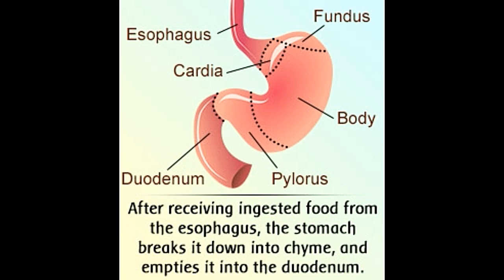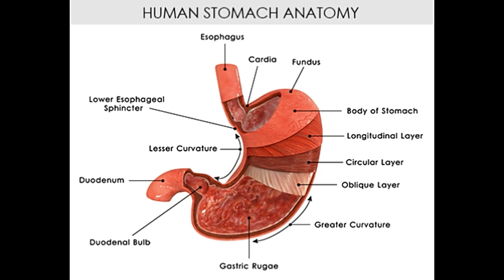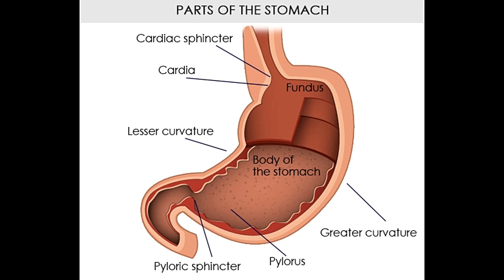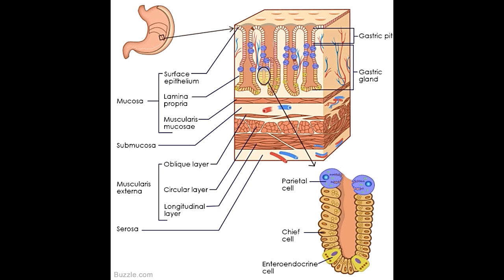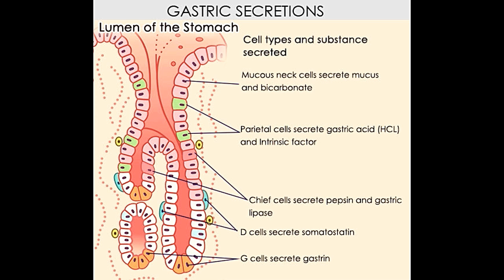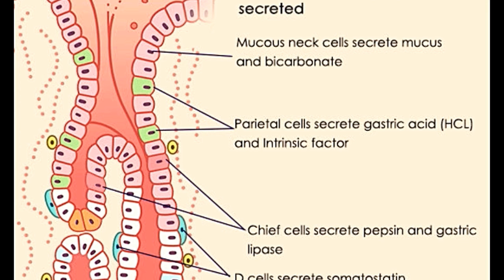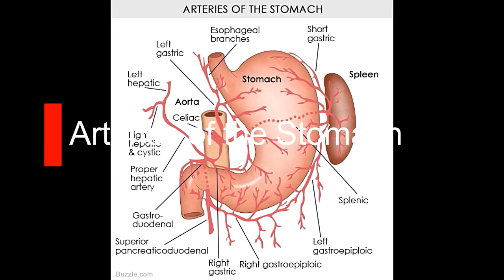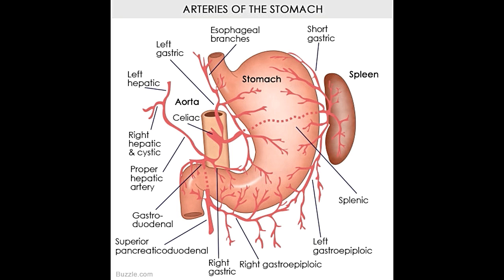Understanding the Human Stomach Anatomy With Labeled Diagrams